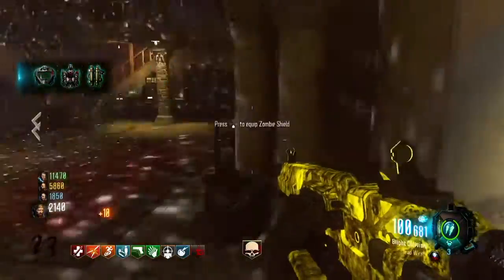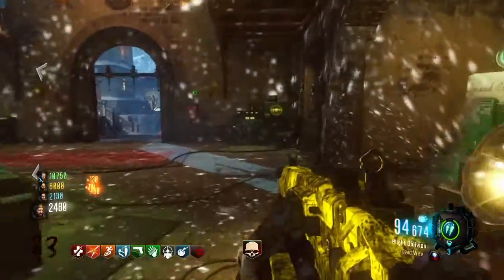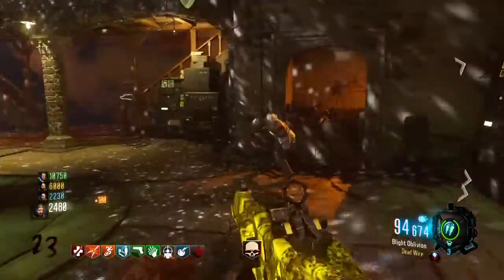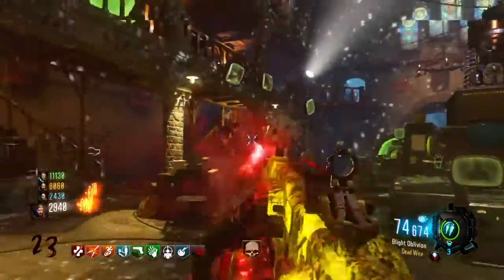Der Eisendrache - Disco Ball Easter Egg Guide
If you enjoyed this video be sure to leave a LIKE rating! It helps a lot!

I hope you enjoyed it and I hope you will continue watching my videos in the future!